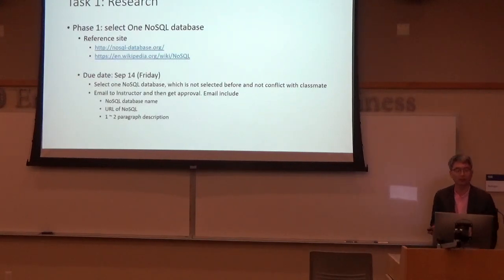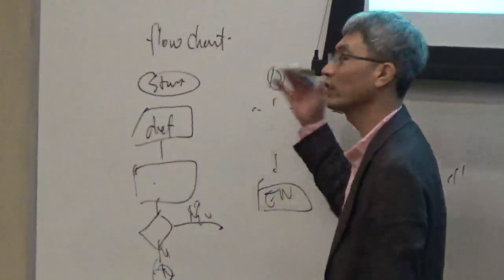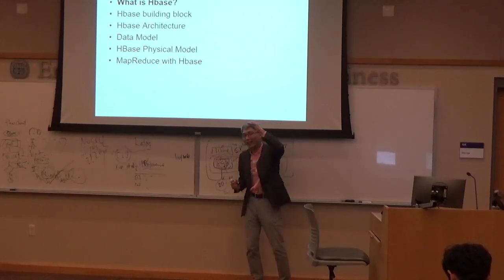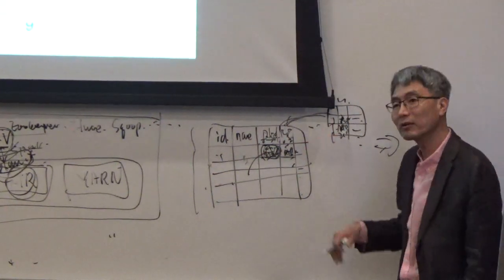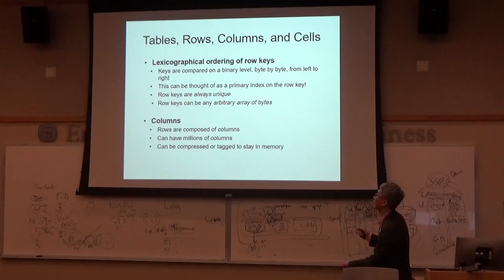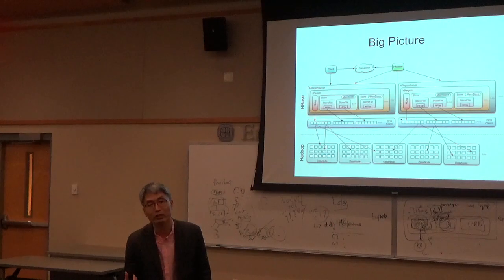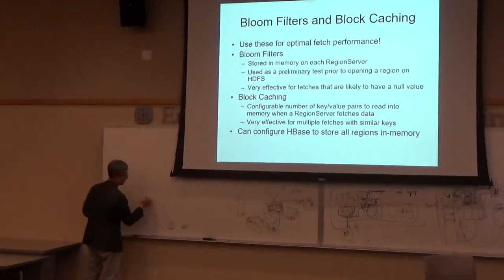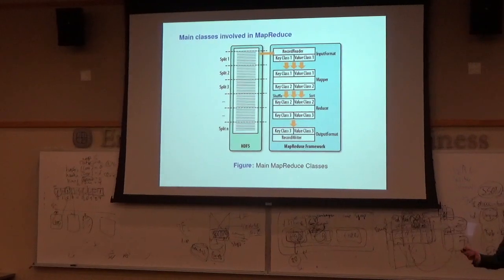CPSC652_Week5_HBase_CH7_(17_10_2018)_ part1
Hbase